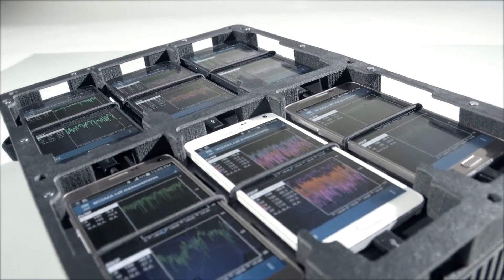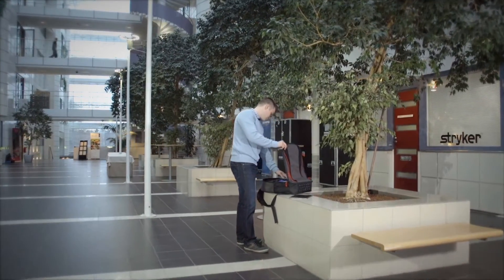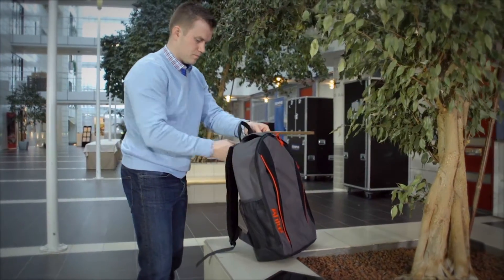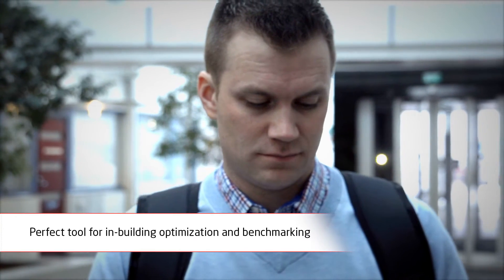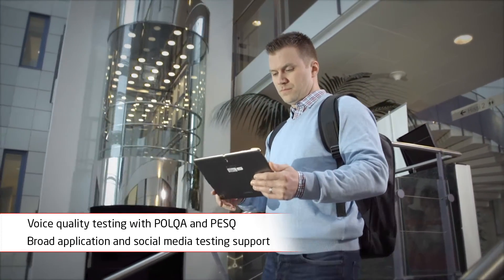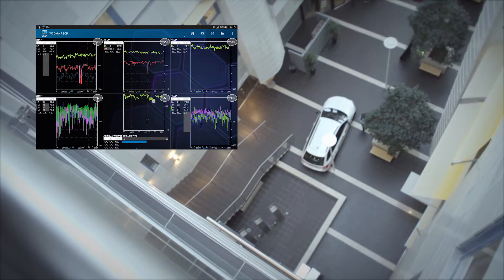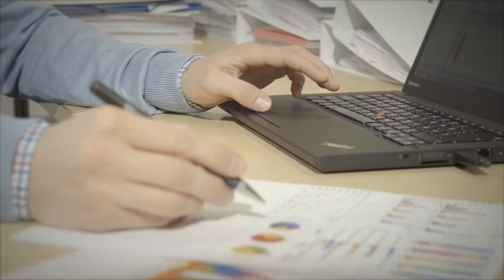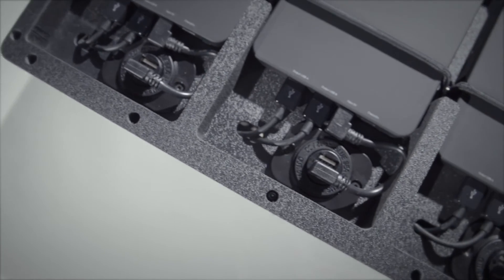Nemo Walker Air - efficient and light-weight carry-on wireless network measurement tool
Nemo Walker Air is a portable tool for indoor benchmarking and multi-technology measurements.